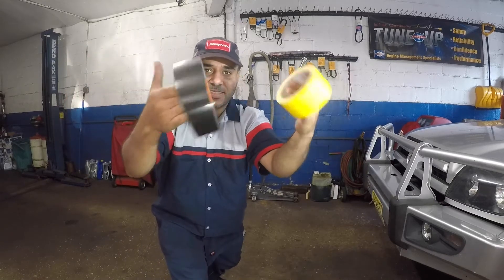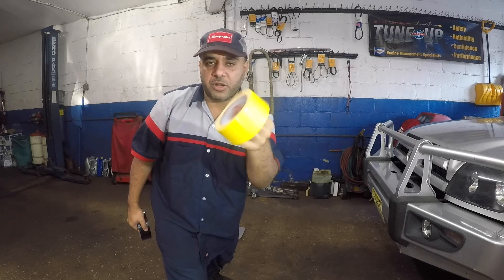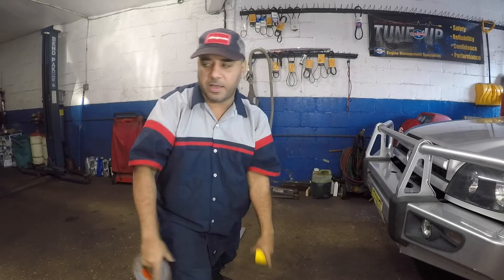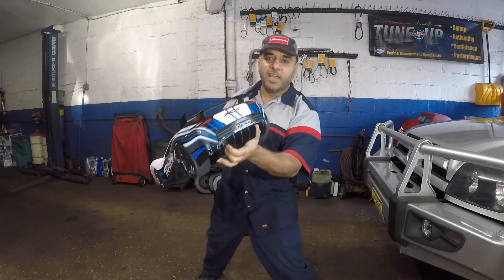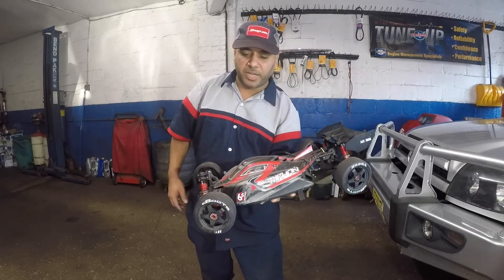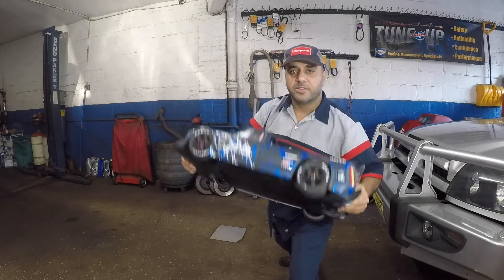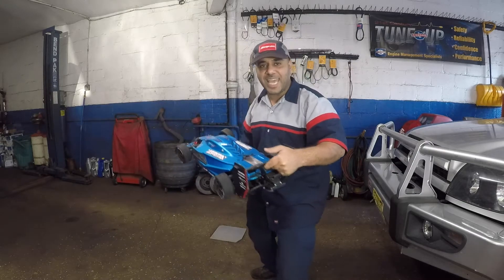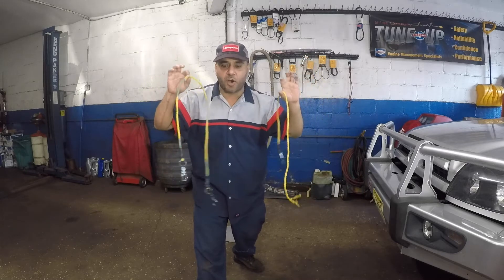Drifts comming with TAPE MOD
Lets see if we can drift these Arrmas and traxxas with tape on tires